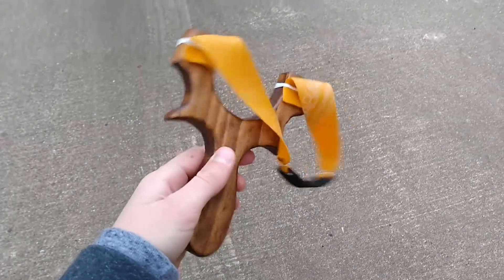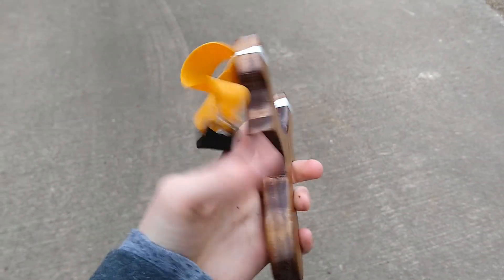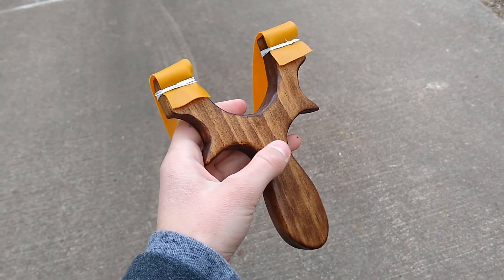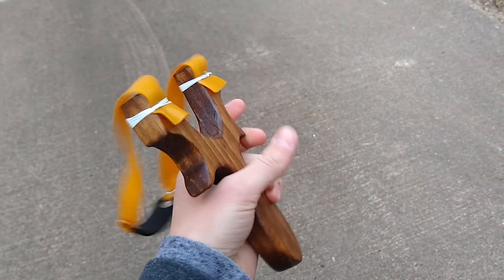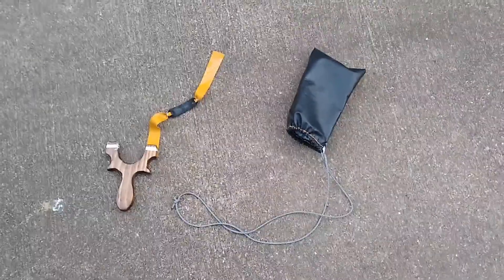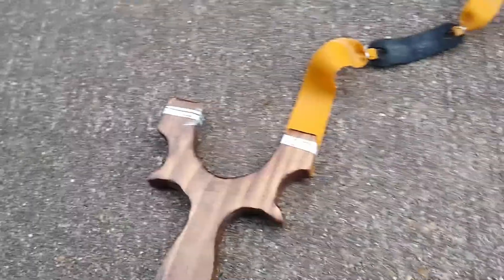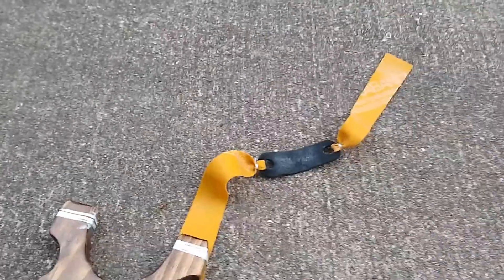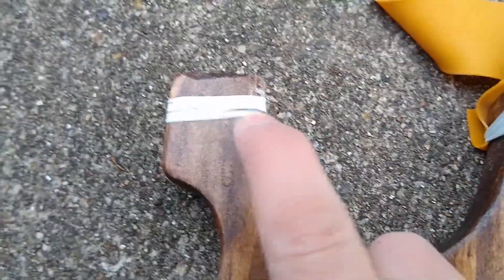Shooting my new slingshot!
its much good

and broken